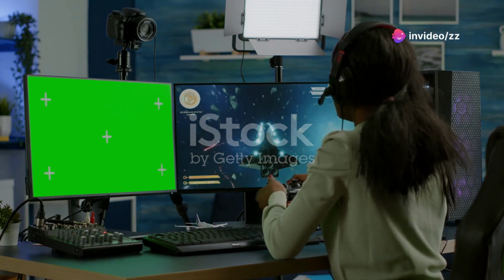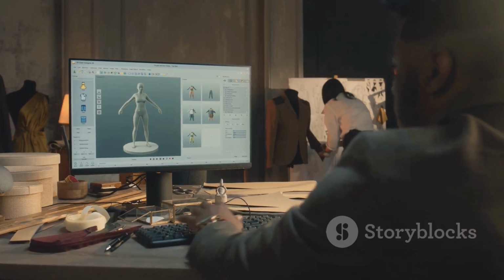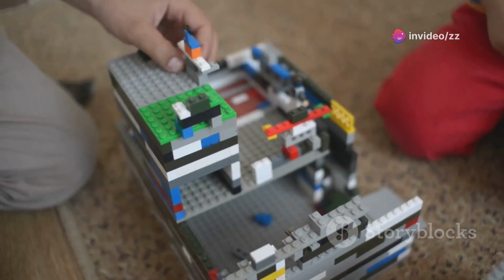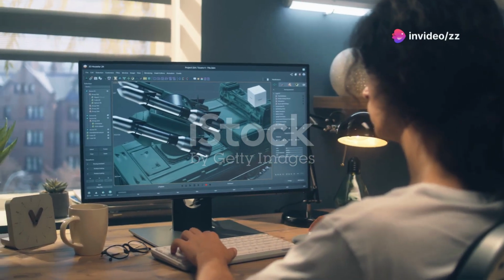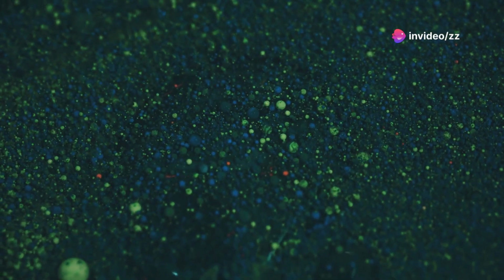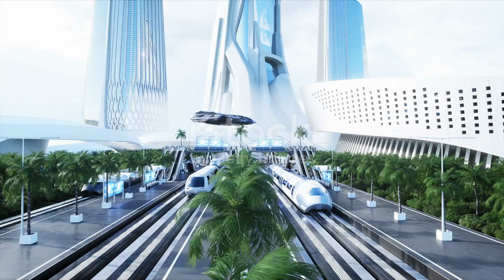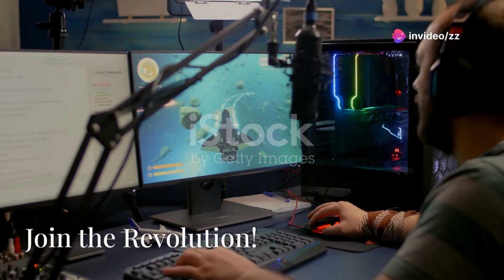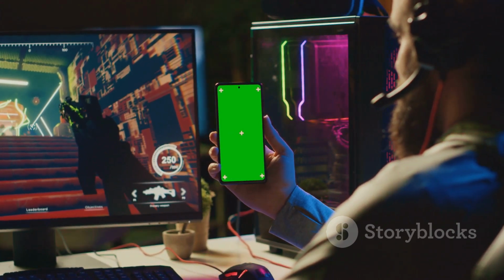"How Your GPU Turns Code into Stunning 3D Worlds: The Video Game Graphics Pipeline Explained"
OUTLINE:
00:00:00
Welcome to the Wild World of 3D Graphics!

00:01:18
From Zeros and Ones to Breathtaking Vistas

00:02:43
Where the Magic of Transformation Begins

00:04:02
Painting Pixels onto the Screen

00:05:34
Bringing Your Digital World to Life

00:06:08
Normals and Barycentric Coordinates

00:06:53
Pushing the Boundaries of Realism

00:08:16
A World of Possibilities Awaits

00:09:08

🎮 **Ever wondered how video games create those breathtaking 3D worlds?** This video dives deep into the *Graphics Rendering Pipeline*, the process that transforms millions of triangles and vertices into stunning virtual environments on your screen! 🌌

We break down the three main steps:

1️⃣ **Vertex Shading**: Calculating where objects fall in your view
2️⃣ **Rasterization**: Converting triangles to pixels on your display
3️⃣ **Fragment Shading**: Adding realistic colors, lighting, and shadows 💡✨

From *Super Sampling Anti-Aliasing* to advanced techniques like *Ray Tracing* and *DLSS*, discover how your GPU handles billions of operations to bring games to life with ultra-smooth graphics. 🎨⚙️

Whether you’re a tech enthusiast or just curious, this video will help you understand the math and magic behind realistic game visuals! 🔍💻